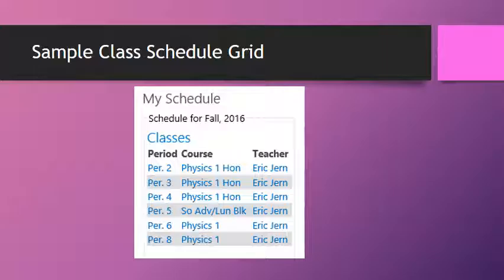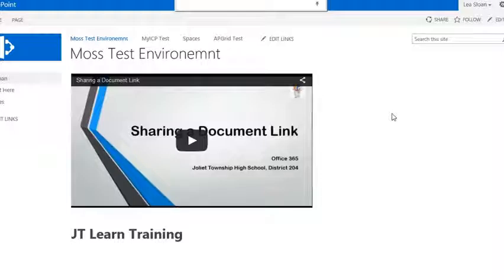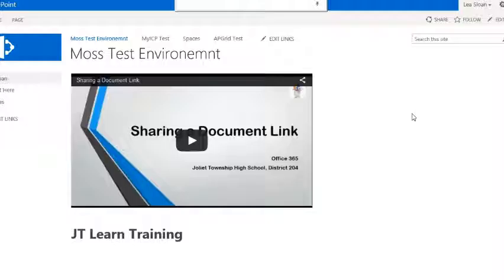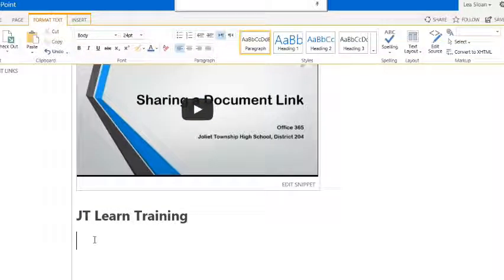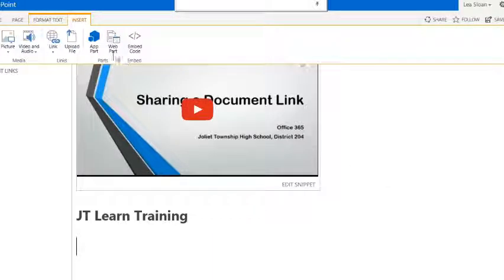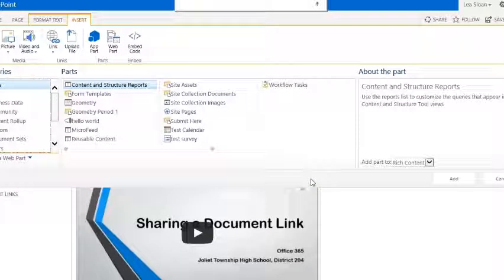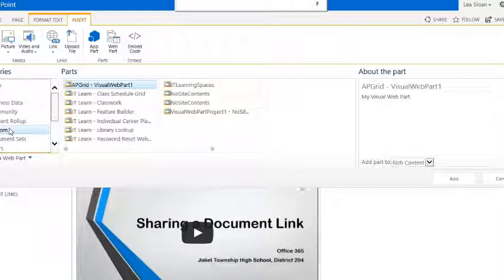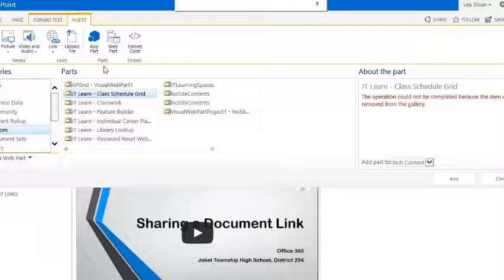Adding Class Schedule Grid to JT Learn